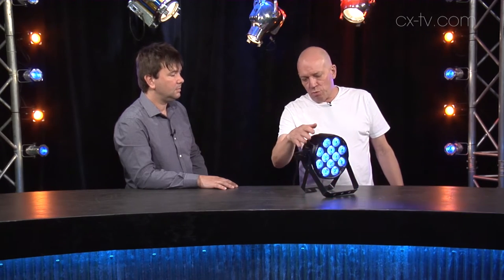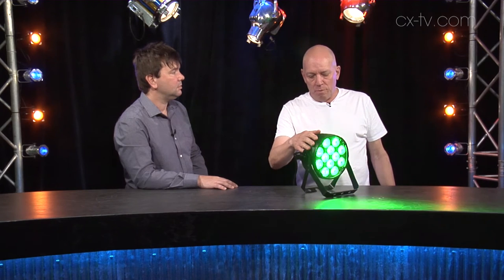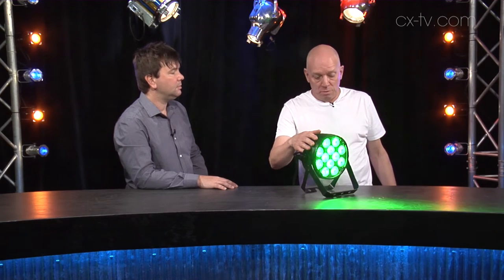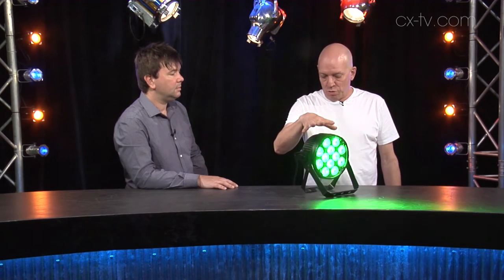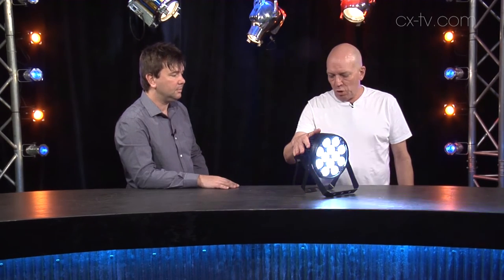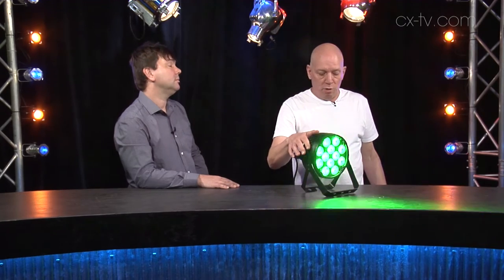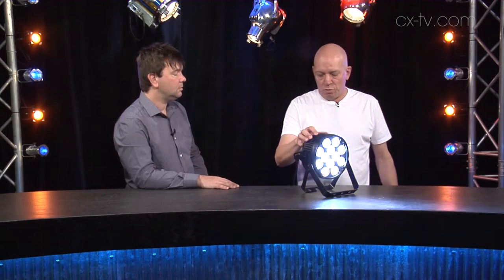Gearbox 121 Event Lighting PAR 12x12